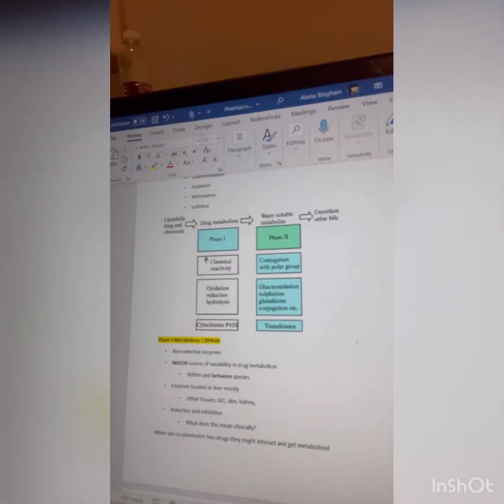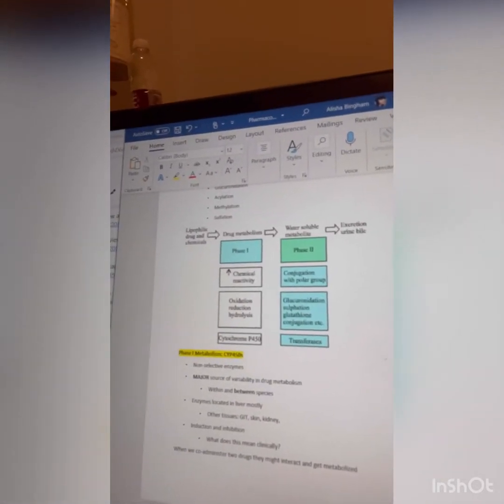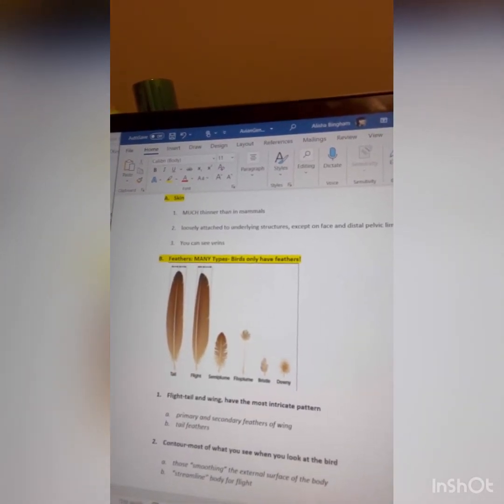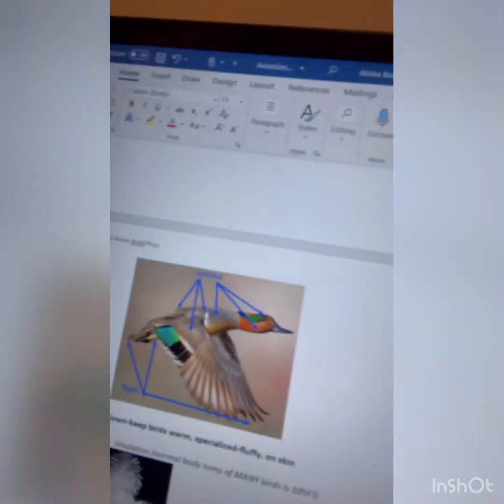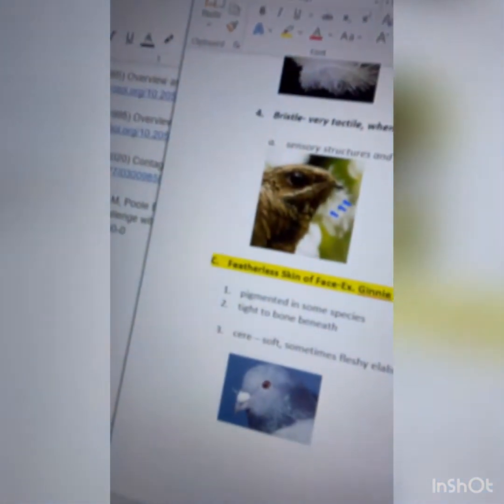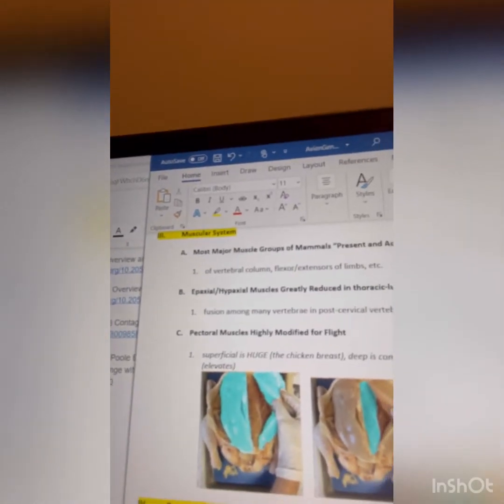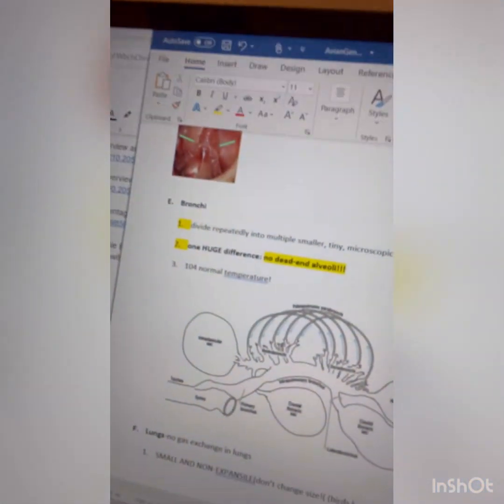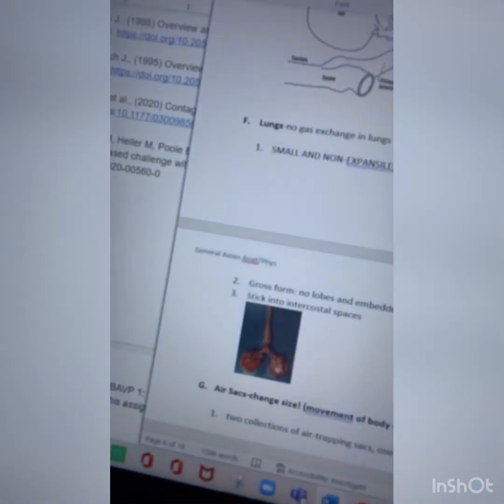Alisha-Good Morning Sunshine Day 69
Avian general anatomy, pharmacokinetics drug metabolism and elimination, and endocrine 3. Week 6 Day 28 2021